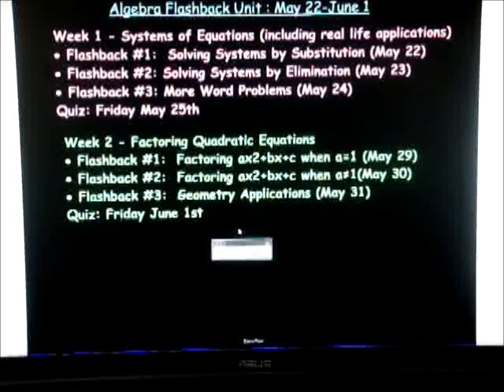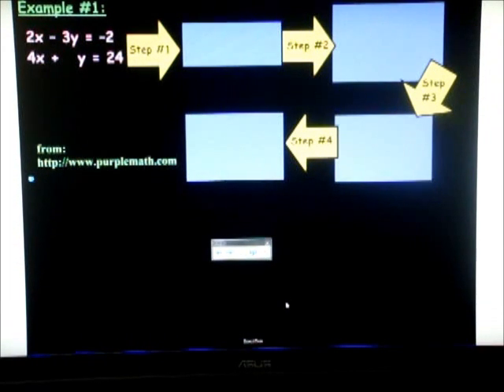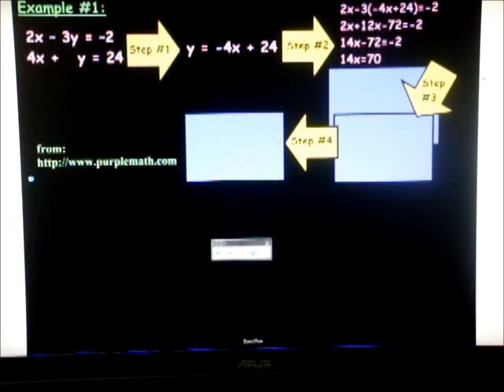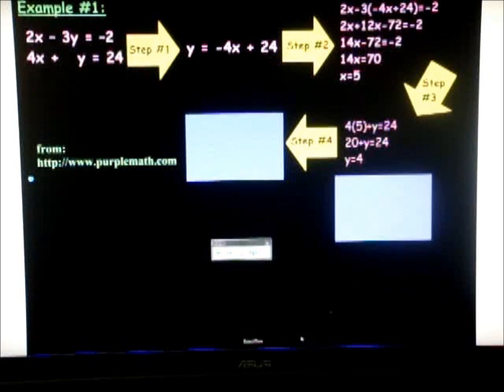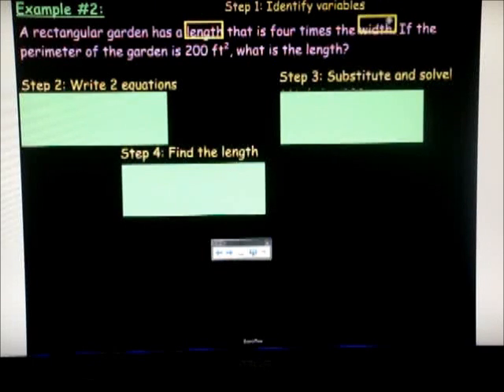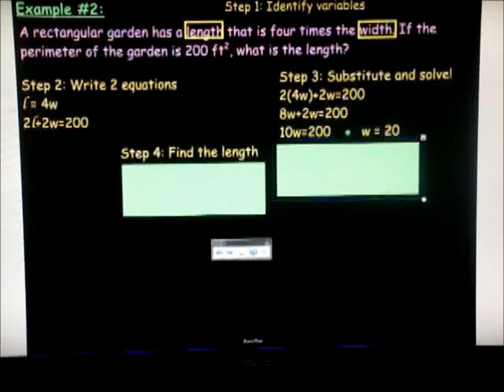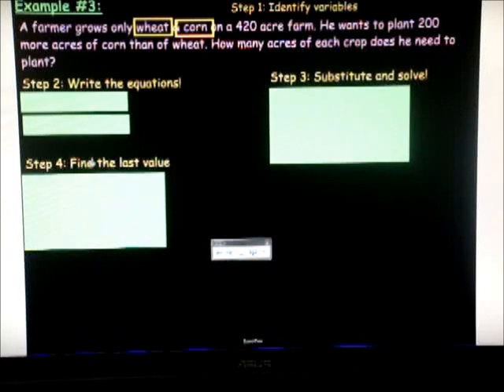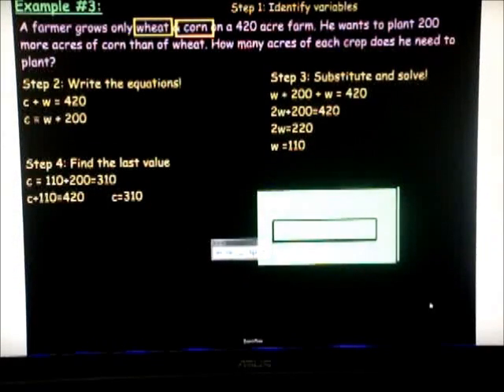Algebra Flashback #1: Solving Systems of Equations by Substitution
Lesson 1 for the Algebra Flashback Unit